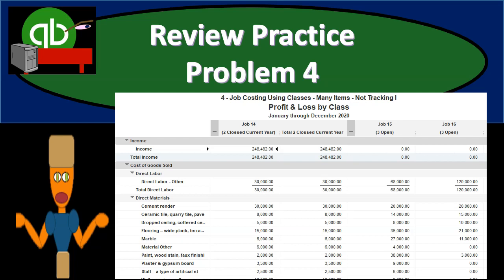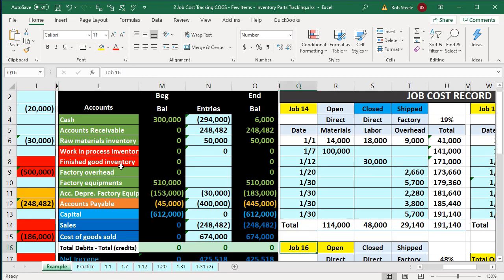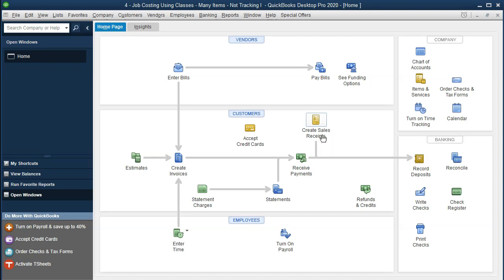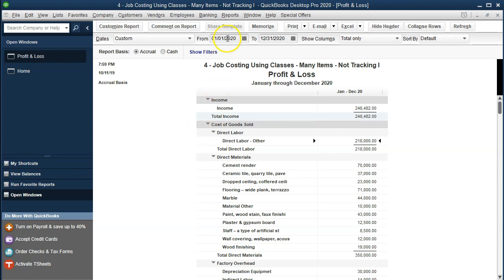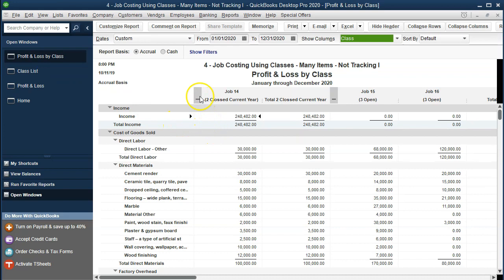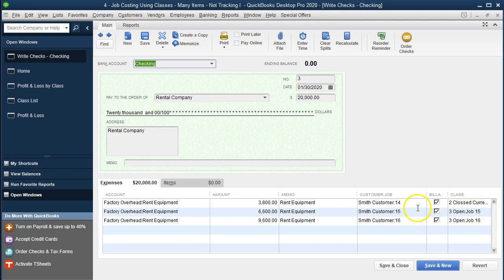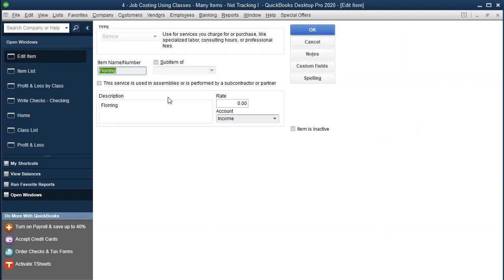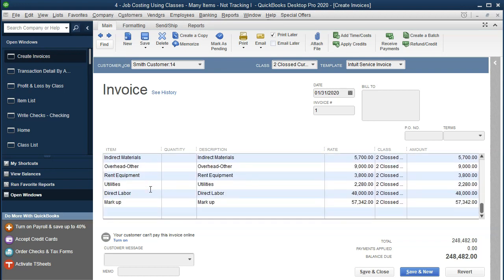Review Practice Problem 4 165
Review Practice Problem 4
QuickBooks Job Cost System